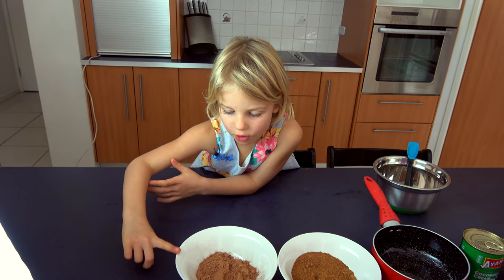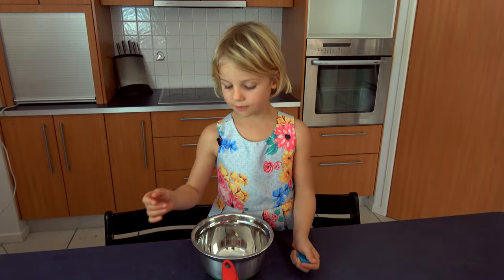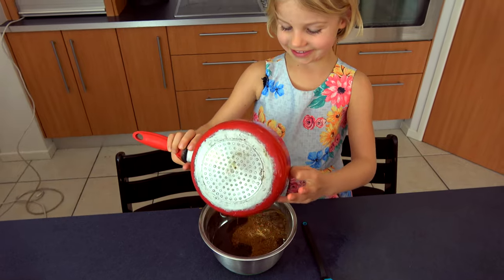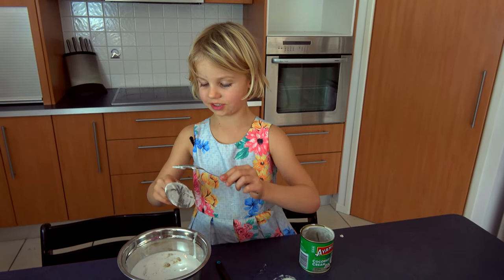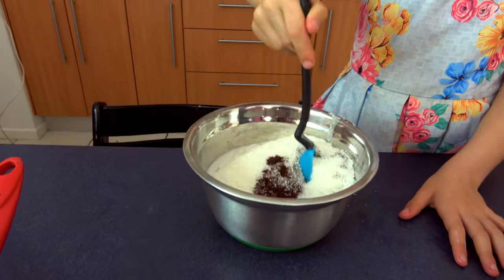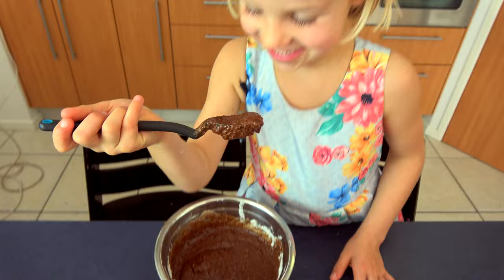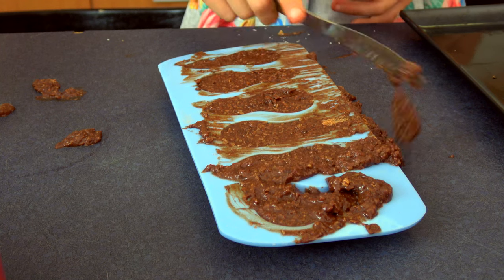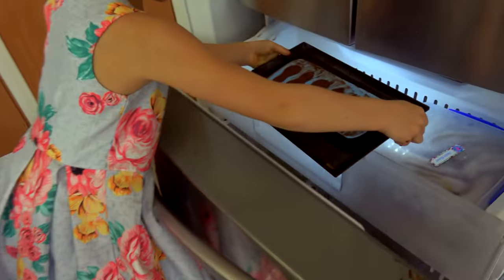EASY Healthy Coconut Rough Recipe Made by a Child!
Healthy Coconut Rough Recipe by Lek

Ingredients:
1/2 cup cacao or carob powder
1/2 cup coconut sugar
1/2 cup melted coconut oil
1/2 cup coconut
1 small tin coconut cream (ayam brand)
1/4 teaspoon vanilla powder or essence.